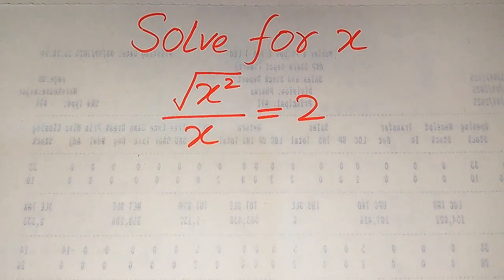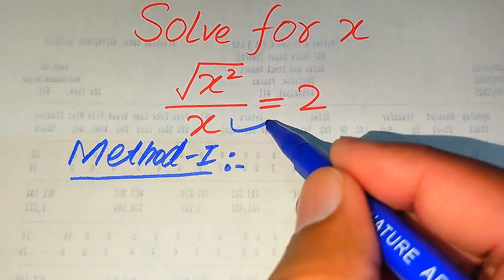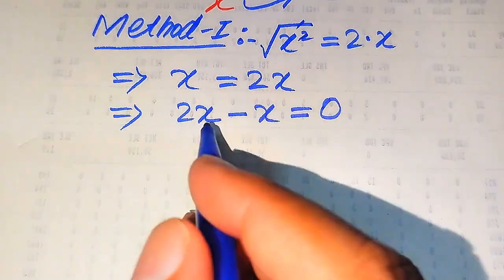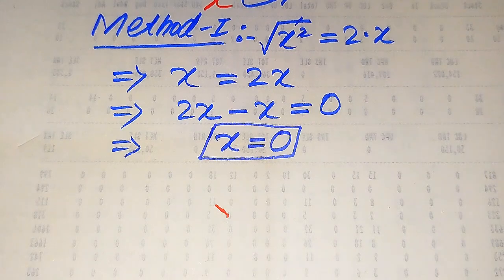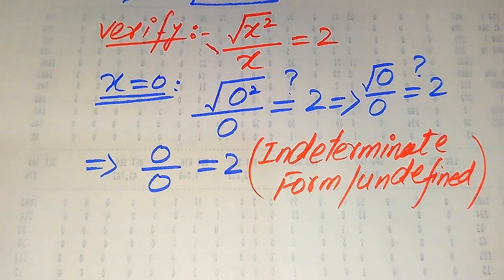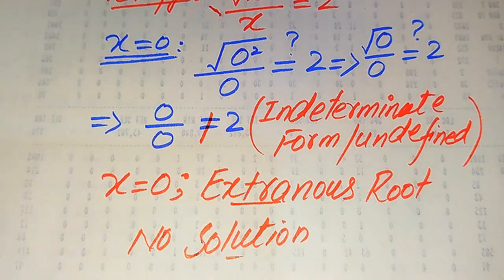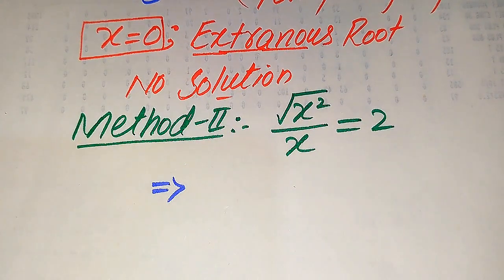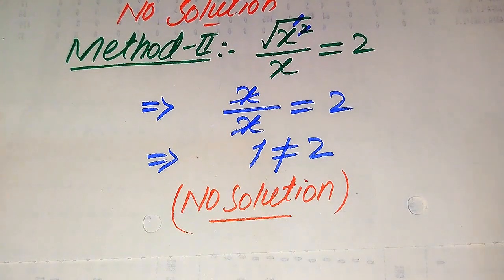Harvard University Interview Question | Find x?